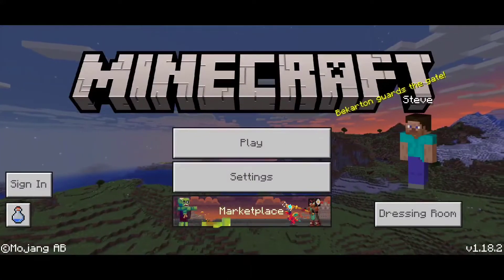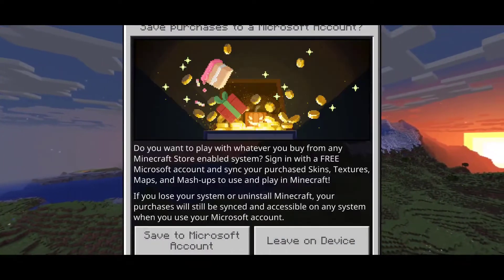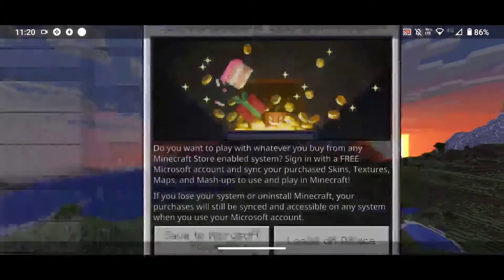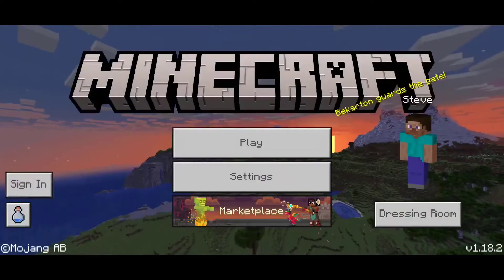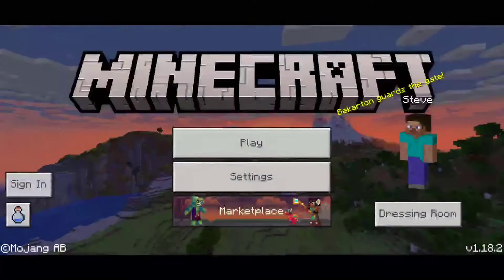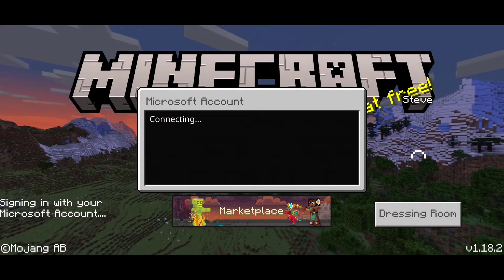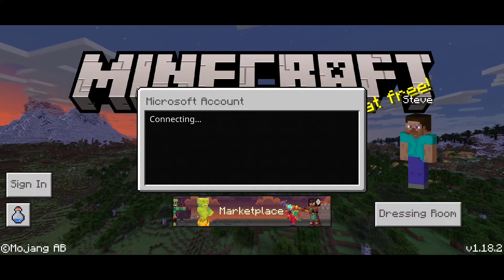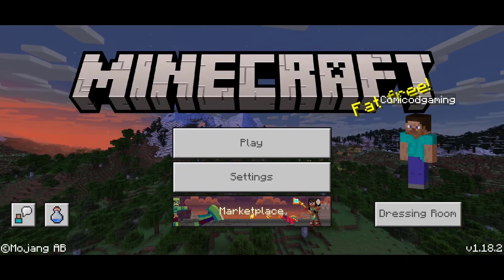How To Fix Error Code: "Glowstone" in Minecraft PE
In this video I will show you How To Fix Error Code: "Glowstone" in Minecraft PE

ThumbNails:
Canva
Adobe Photoshop

Video Editor(PC):
 Sony Vegas PRO 18
Camtasia 2019

Video Editor (Mobile):
KineMaster PRO

Recording Software(PC)
Xbox Game Bar.
OBS Studio
Camtasia 2019

Minecraft
Minecraft PE
Minecraft Bedrock
Minecraft Android